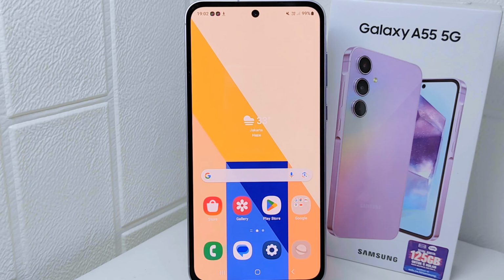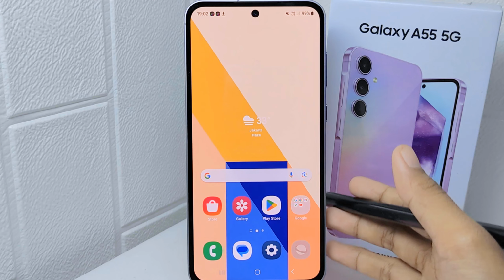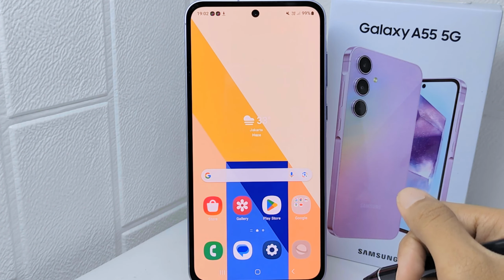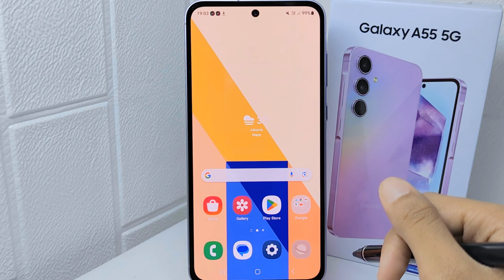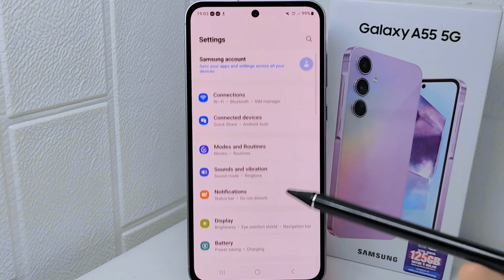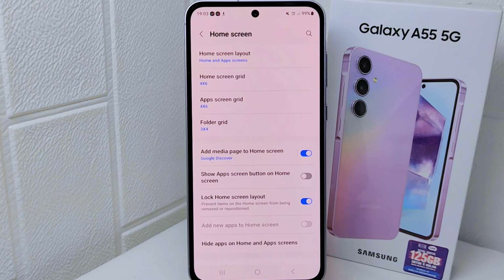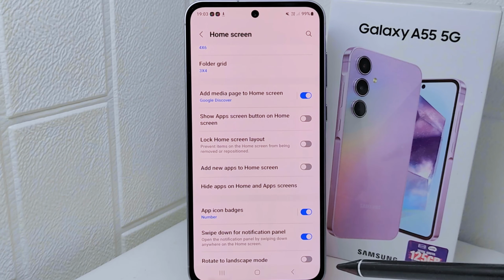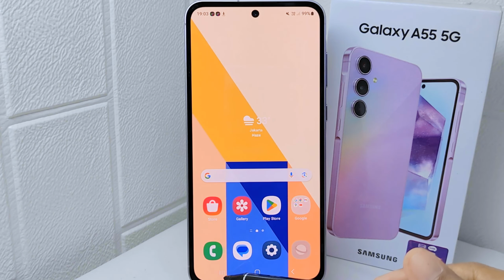How To Unlock Home Screen Layout On Samsung Galaxy A55 5g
This tutorial deals with search:
how to unlock home screen layout on samsung a55 5g
how to unlock home screen layout
samsung galaxy a55 5g
how to unlock home screen layout on samsung
how to unlock home screen layout galaxy a55 5g